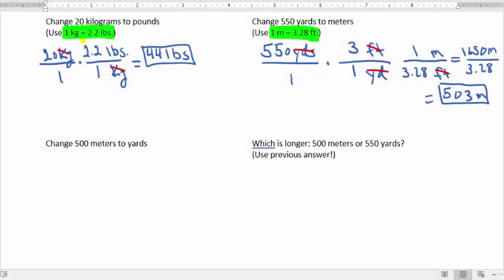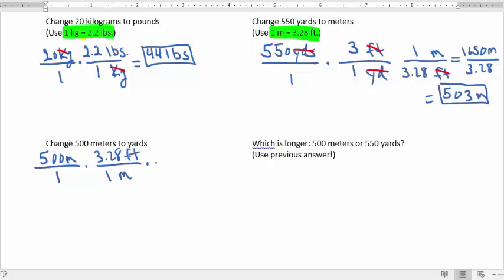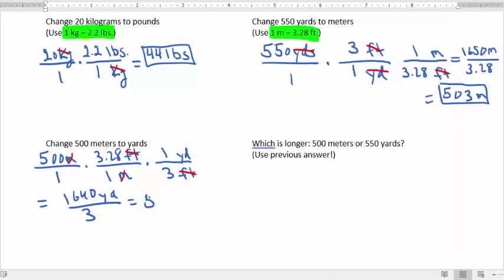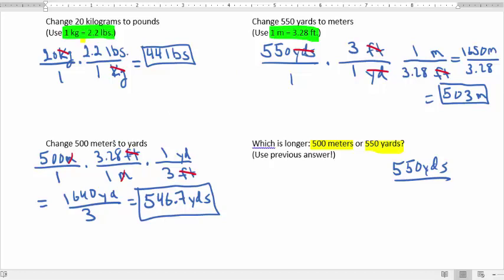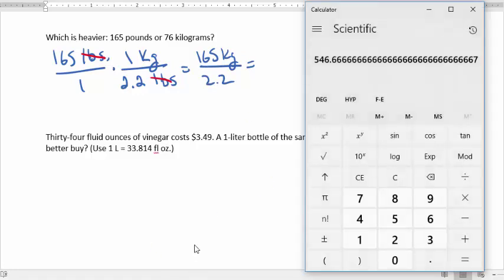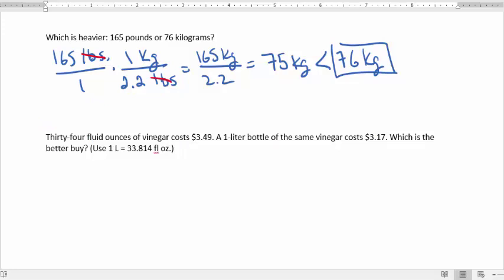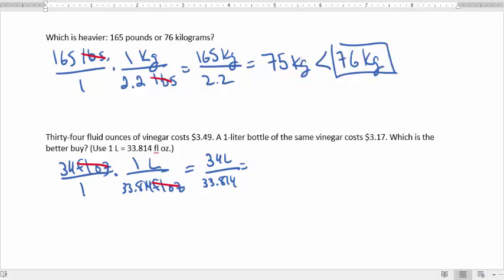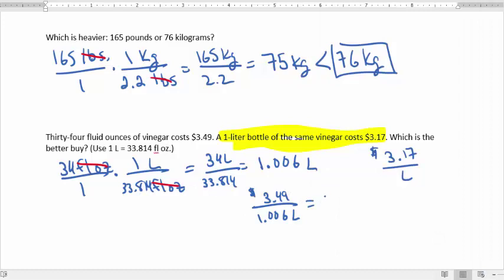Converting Between American and Metric Units II